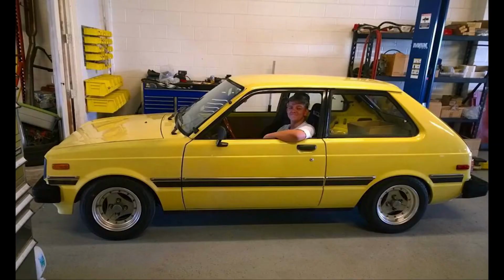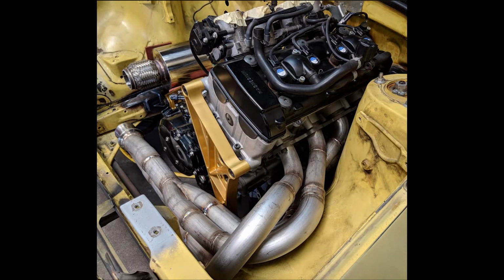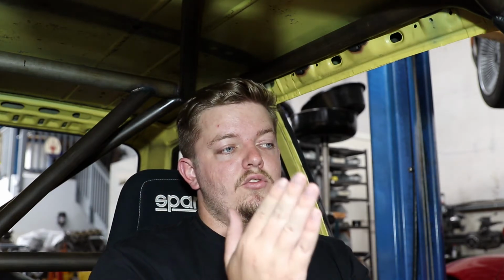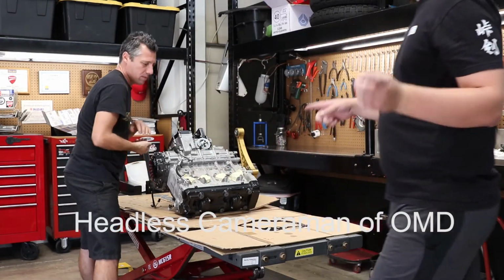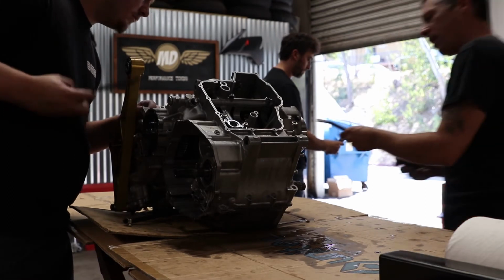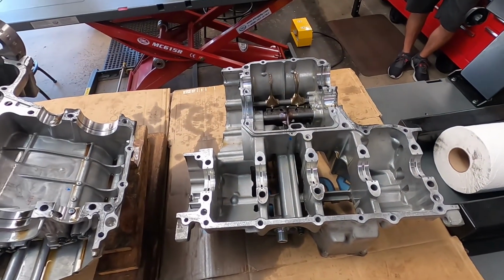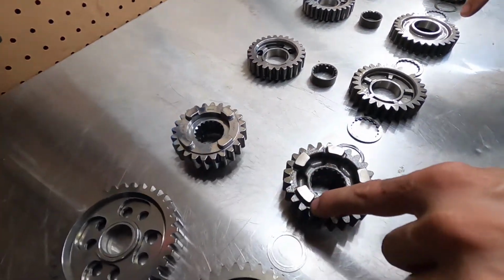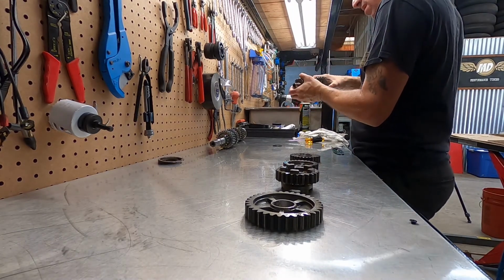Hayabusa Swapped 81' Starlet Ep. 1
Backstory for the StarletBusa project. Do you guys like longer vlog style videos like this or nah? Your feedback is always appreciated for a new "youtuber" like me.

Video Sections:
0:00 Starlet Backstory
9:09 Engine Take Out
10:22 Mauro's Shop Transmission Take Apart

P.S. This is the first time I've tried to film my own work and its different, ill do better ep. 2!!